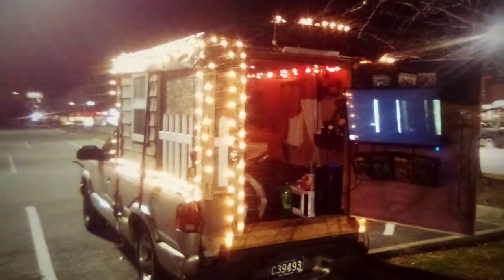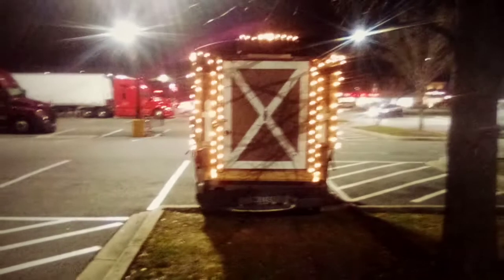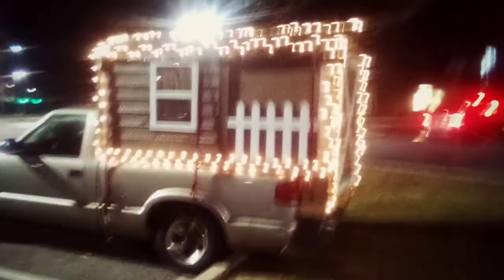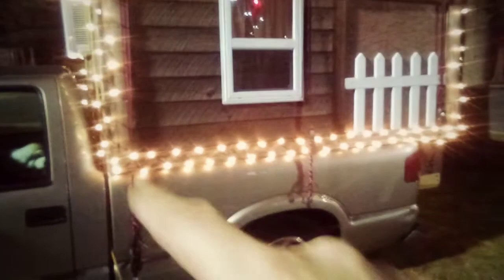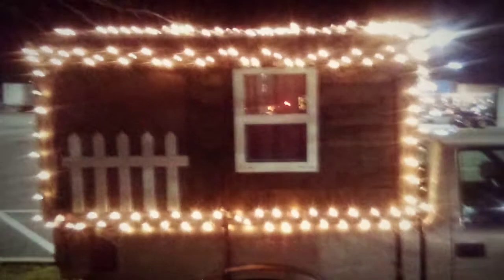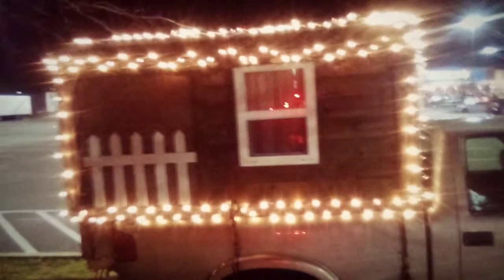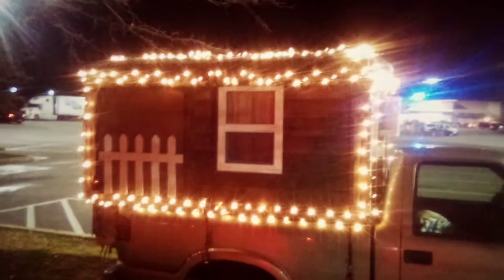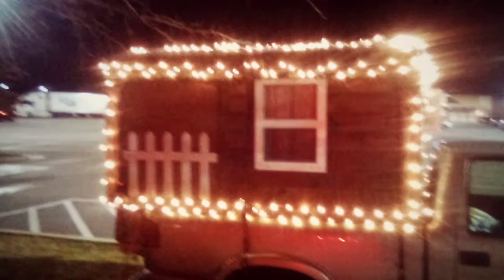Christmas preview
S10 tiny house